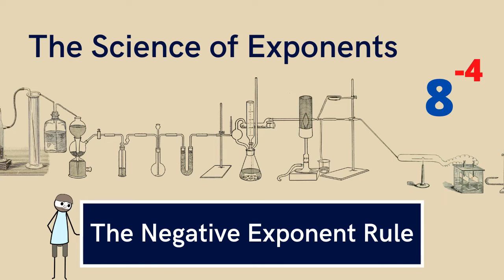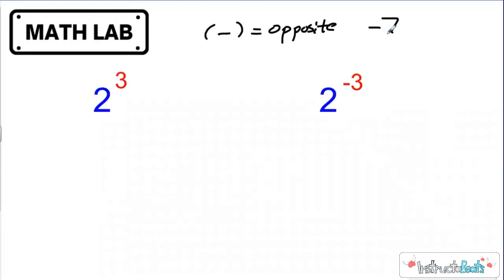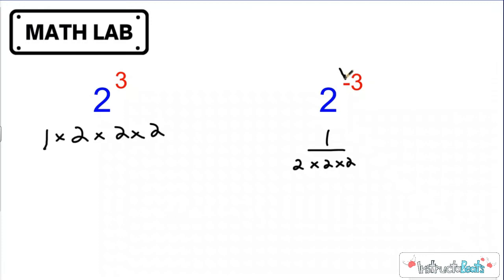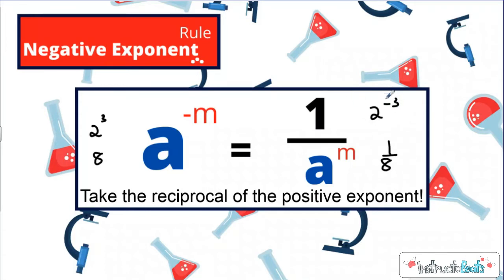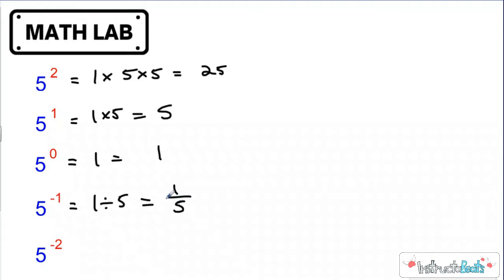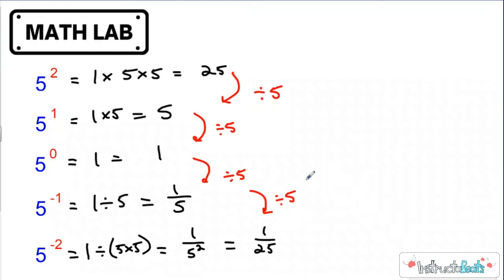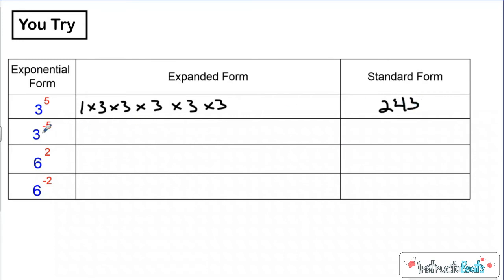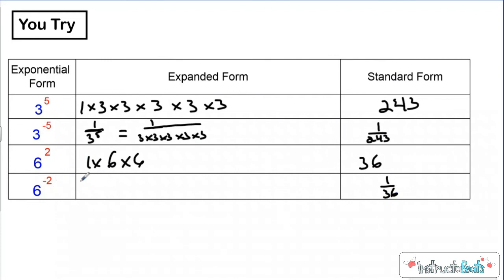Negative Exponent Rule - 8.EE.1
In this instructabeats original lesson we dive into how to solve exponents when the exponent is negative. What is the negative exponent rule and how can we use it to make our life easier!